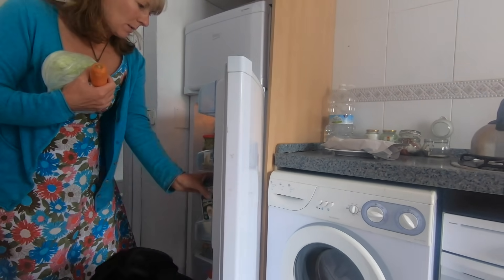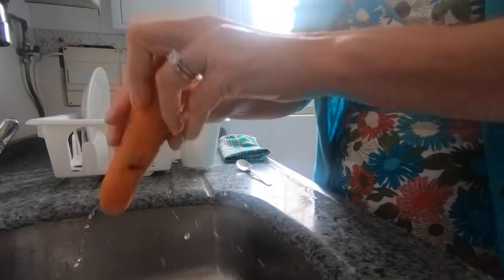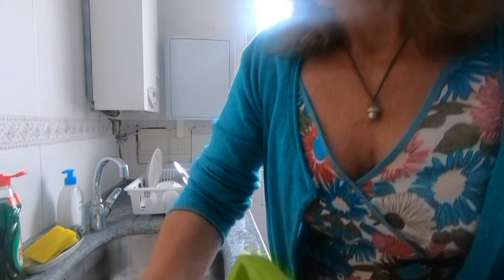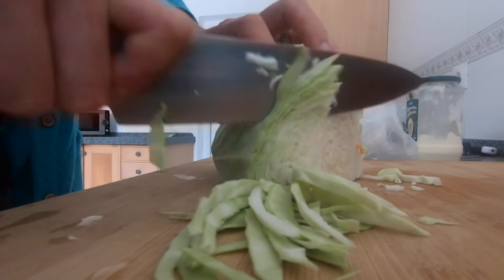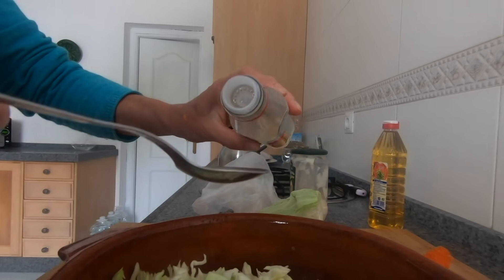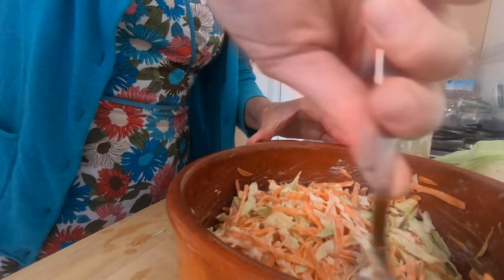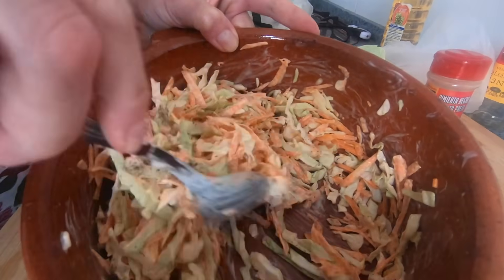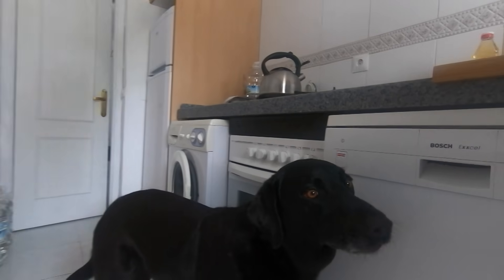4 Minute Recipe for Coleslaw with Our Dog Percy the Labrador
This is a quick 4 minute recipe for a delicious refreshing and healthy Coleslaw.
 It's a thumbs up from Percy the Labrador it must be good.

For More Information about Percy find him at:-

Percy’s Wish List (Amazon)

Percy’s Recommended Buys from Amazon.com

Recommended Channels